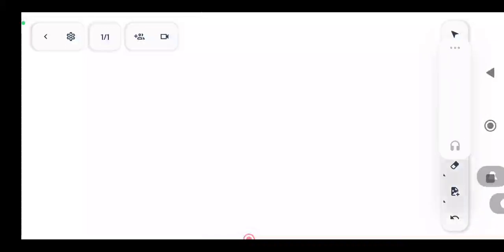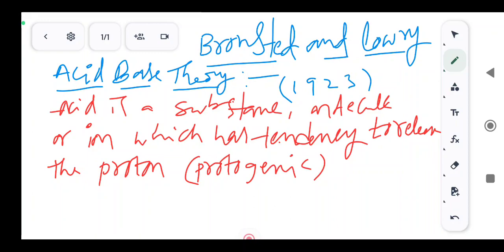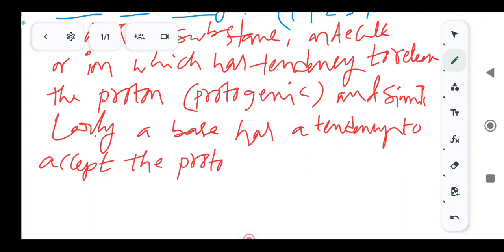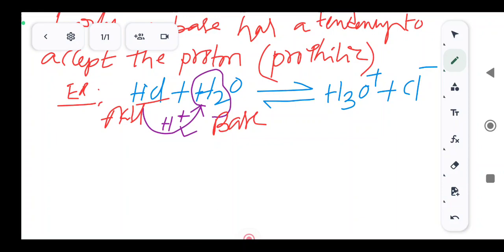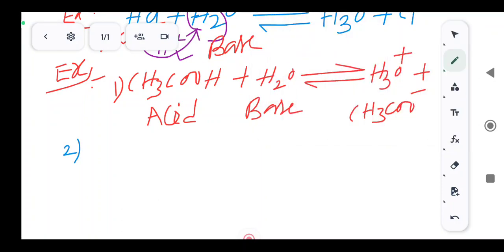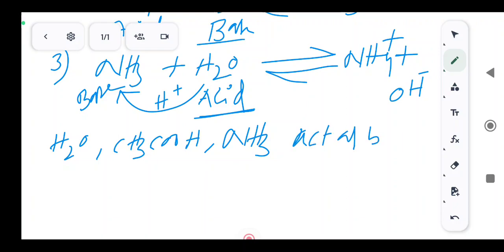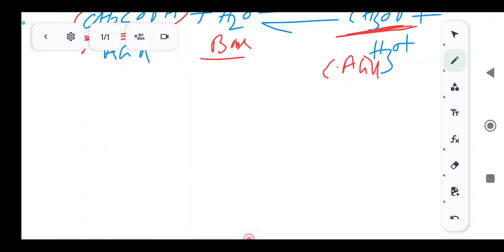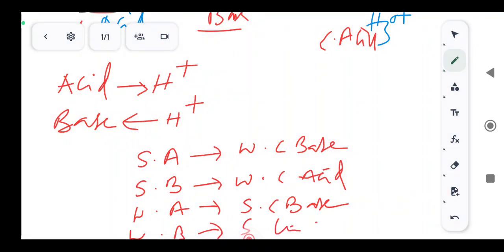Bronsted and Lowry theory of acids bases@Chemistkanna369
Bronsted Lowry theory of acids bases@Chemistkanna369